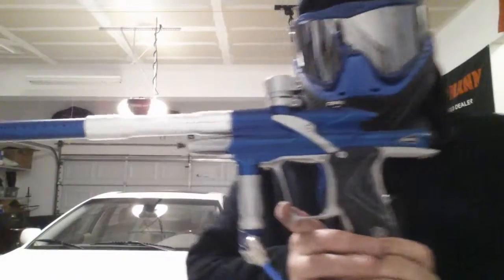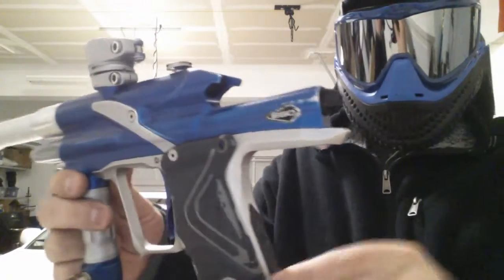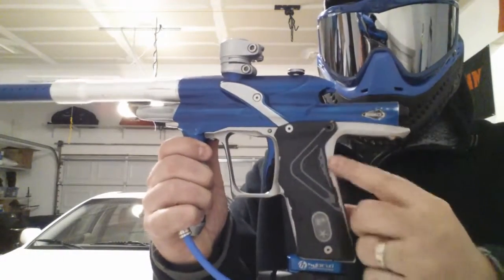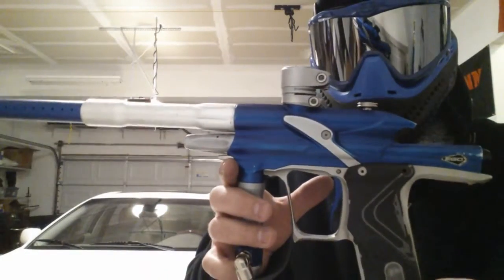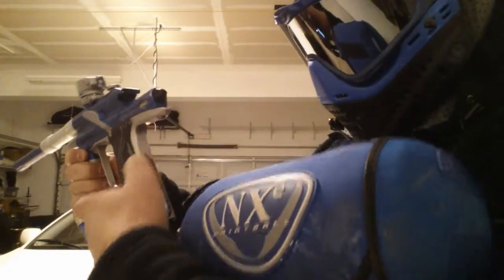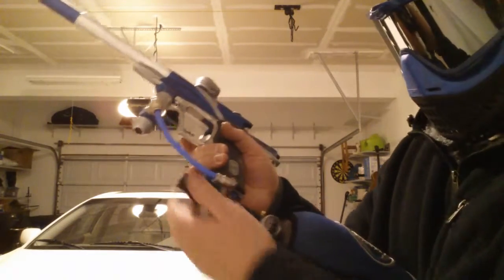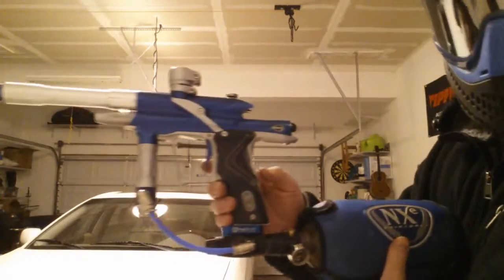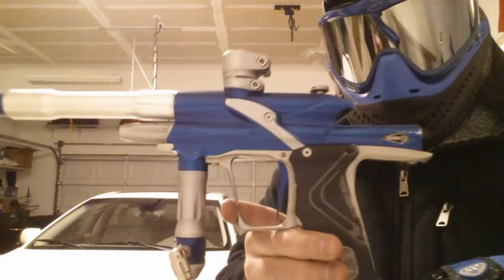07 EGO - Sk8ermog Paintball